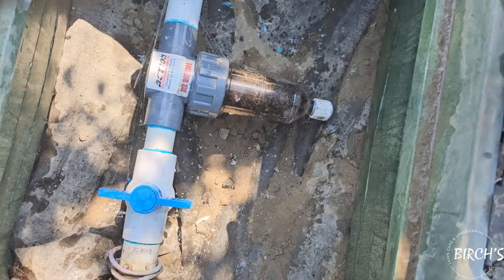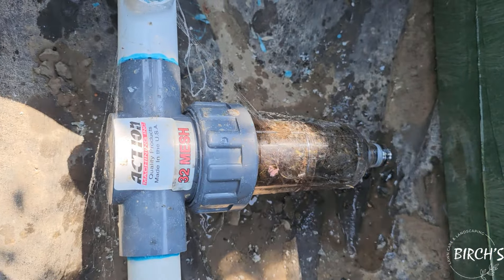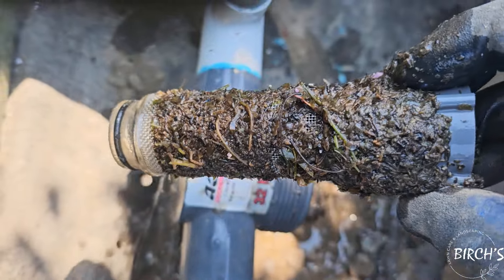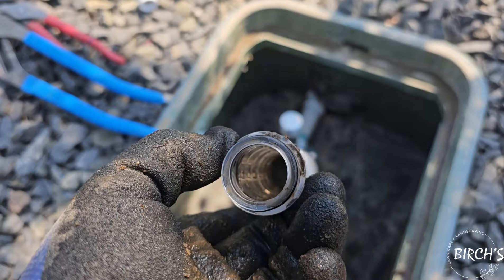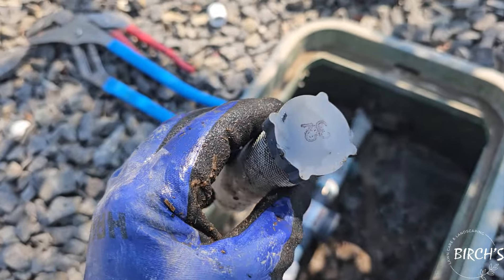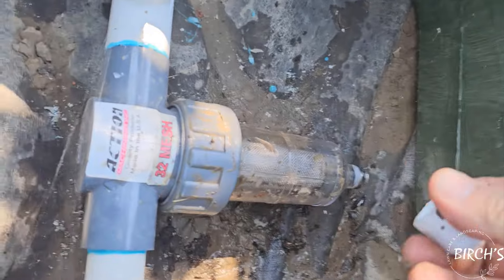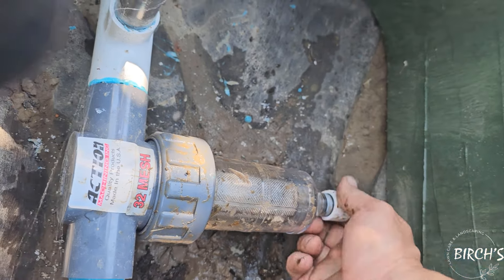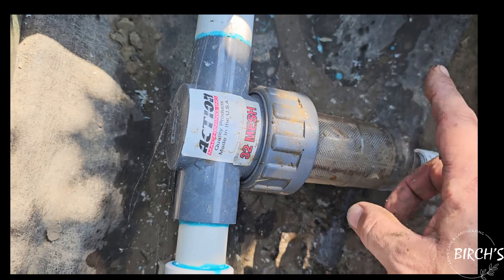How To Clean Your Irrigation Filter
Sometimes we get some pretty nasty debris in our irrigation system. If you are experiencing low pressure, A dirty filter may be the cause.